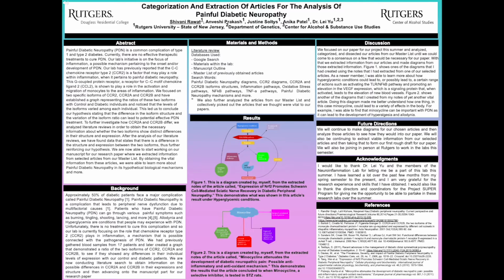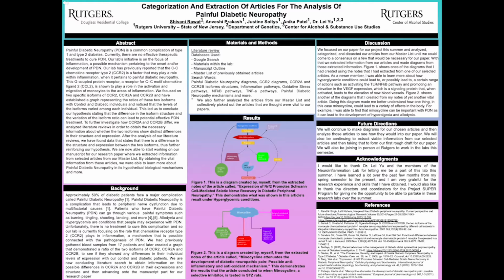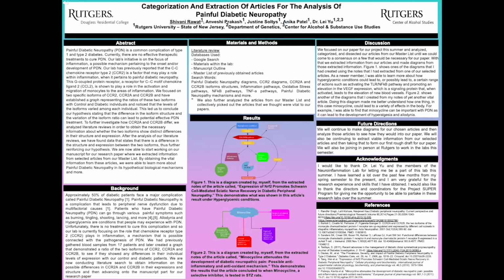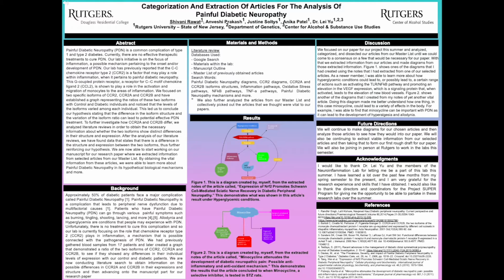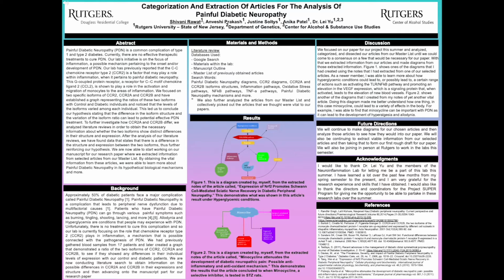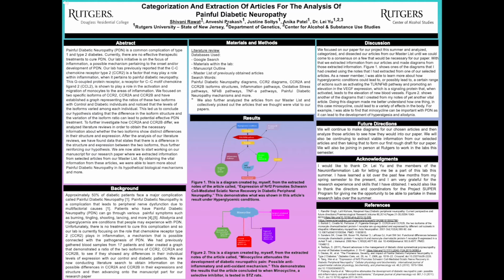Shivani Rawat​ | Neuroinflammation & Extraction of Articles: Painful Diabetic Neuropathy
Advisor: Dr. Lei Yu
​Department of Genetics; Center of Alcohol & Substance Use Studies, Rutgers University​

Painful Diabetic Neuroinflammation/Categorization And Extraction Of Articles For The Analysis Of Painful Diabetic Neuropathy Painful Diabetic

Neuropathy (PDN) is a major complication of type 1 and type 2 diabetes. Currently, there are no effective therapeutic treatments to cure PDN and so our lab’s initiative is on the focus of inflammation, a possible mechanism pertaining to the onset and/or development of PDN. Our lab has previously reported that the C-C chemokine receptor type 2 (CCR2) is a factor that may play a role within inflammation, when it pertains to painful diabetic neuropathy. This G-coupled protein receptor, a receptor for C–C motif chemokine ligand 2 (CCL2), is shown to play a role in the activation and migration of monocytes to the areas of inflammation. We focused on two specific isoforms of CCR2, CCR2A and CCR2B and have established a graph representing the ratios of these two isoforms with Control and Diabetic individuals and noticed that the levels of the isoforms varied among each individual. This led us to conclude our hypothesis stating that the difference in the isoform structure and the variation of the isoform ratio can lead to potential effective PDN treatment. To further investigate how CCR2A and CCR2B differ, we analyzed literature reviews in order to obtain the necessary information about whether the two isoforms show distinct differences in their structure and expression. After the analysis of our literature reviews, we have found data that states that there is a difference in the structure and expression between the two isoforms, thus further reinforcing our hypothesis. We are now able to start working on our manuscript for our research paper where we extracted information from selected articles from our Master List. By obtaining the vital information from these articles, we were able to learn more about Painful Diabetic Neuropathy in its hypothetical biological mechanisms and more.​​Shivani is a rising junior in the School of Arts and Sciences majoring in Genetics and minoring in Psychology. This past spring, she had the chance to attend the Introduction to Scientific Research course where she was able to conduct research with Dr. Lei Yu in his neuro-pharmacogenetics lab. After that, she received the 2021 Project SUPER Summer Stipend through which she continued to spend the summer working in Dr. Lei Yu's lab, Neuroinflammation, in order to further gain more research experience. She plans to continue working in Dr. Lei Yu’s lab and hopes to attend medical school in the future. She loves to sing and has been in the Rutgers Voorhees Choir in the past. She has also been a part of the Women’s In Health Professions Club and has recently joined the Association of Undergraduate Geneticists Club and the Rutgers North American Disease Intervention. Her other interests include reading, writing, and biking. ​